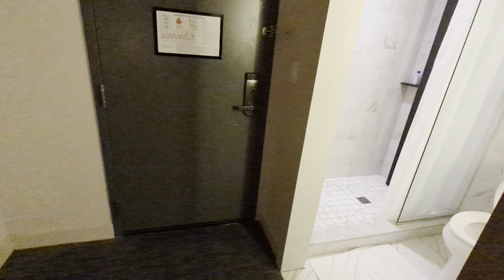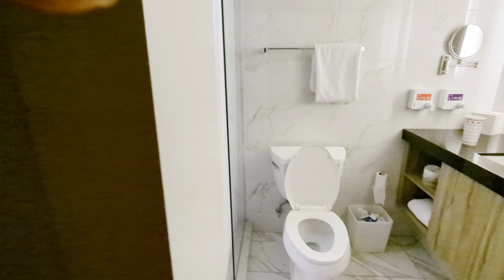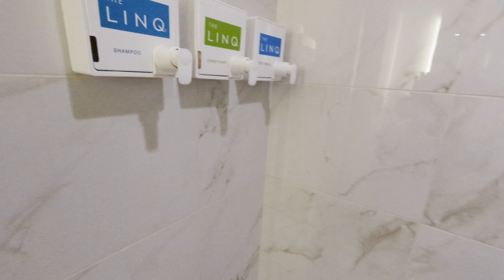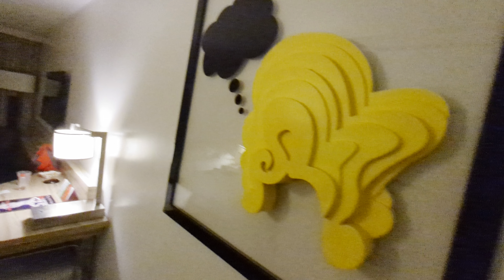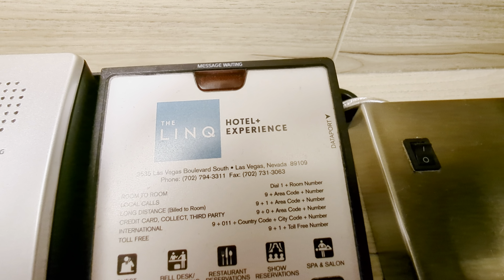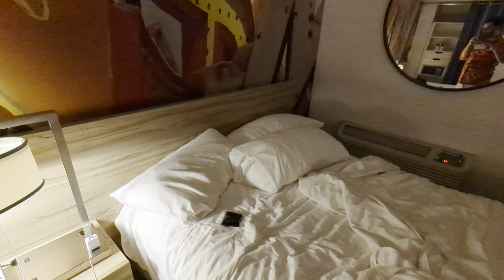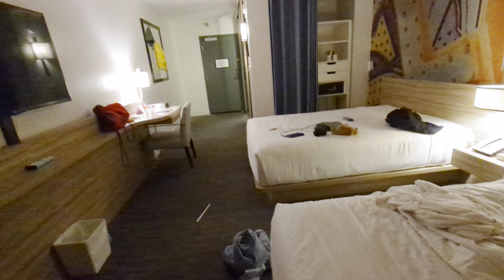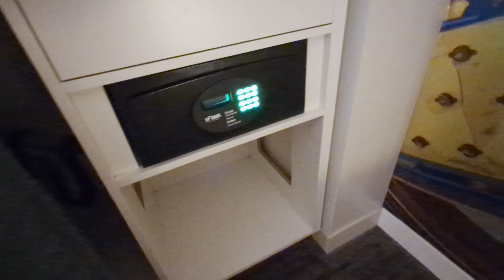Hotel room tour: LINQ hotel and casino Las Vegas, Nevada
Here is a room tour of Linq, hotel and casino in Las Vegas the room was clean. No thrills but has everything you need. The staff was nice. It's a smaller property. If you like a smaller casino, the location is excellent right on center of the strip.